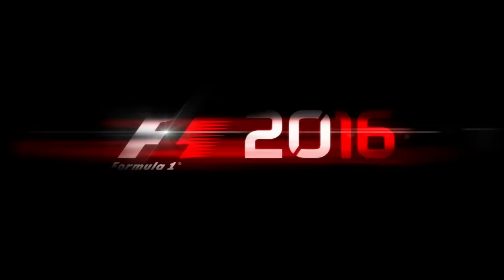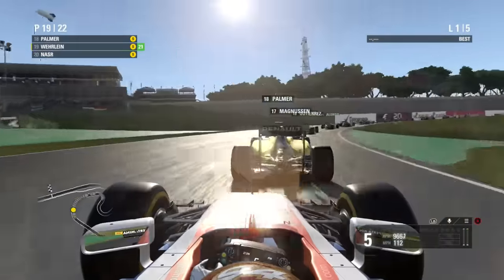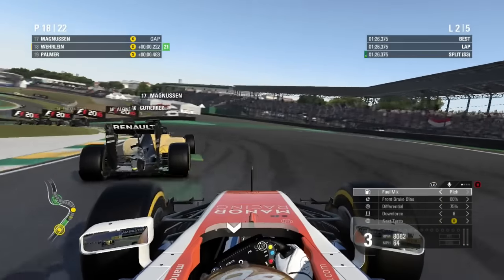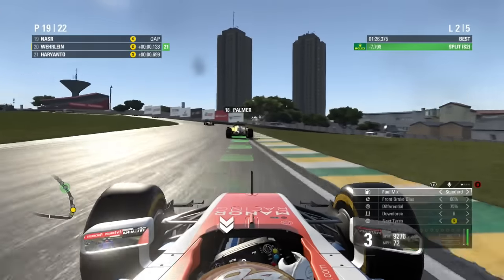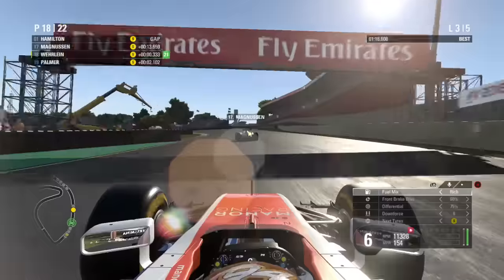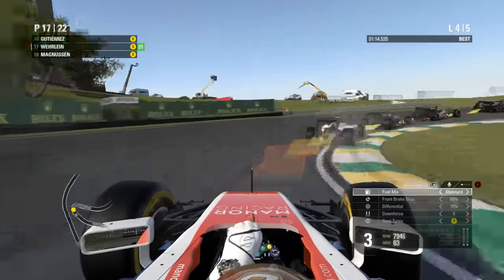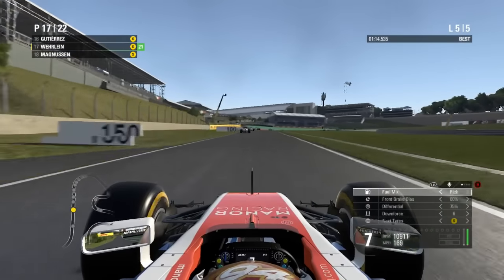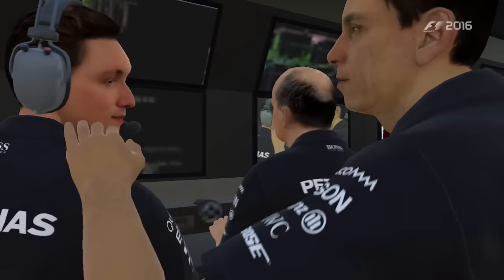F1 2016 GAMEPLAY | Pascal Wehrlein @ Brazil (Manor)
Another commentated race here for you guys now! This time we're Wehrlein in the Manor at Brazil for a 5 lap race, enjoy!
Editing Inspirations:
- Lasselson
- Spira
- SV2